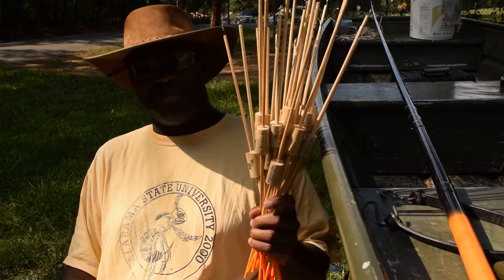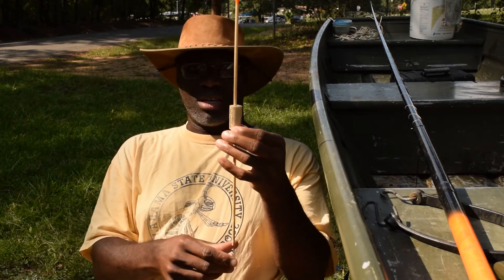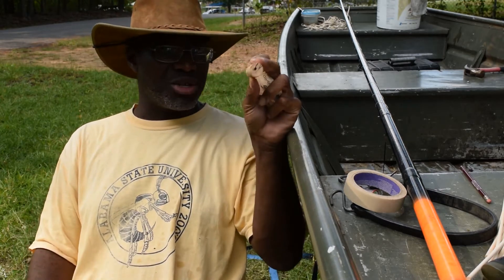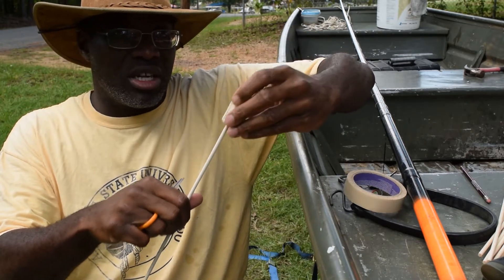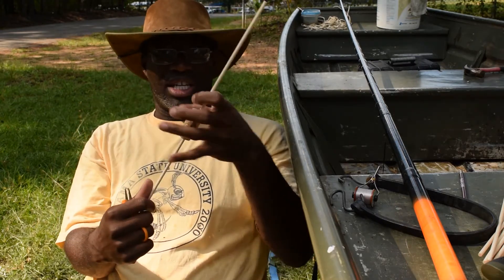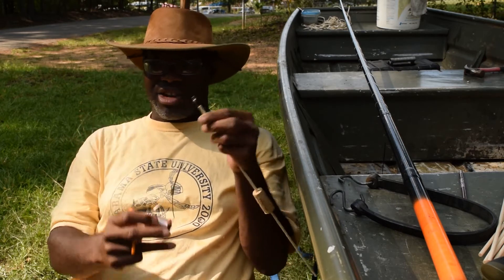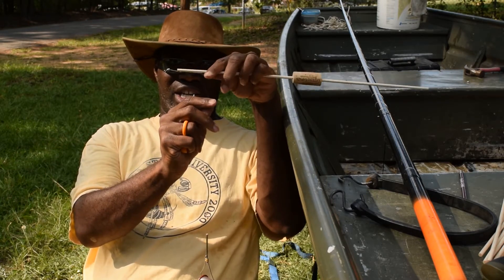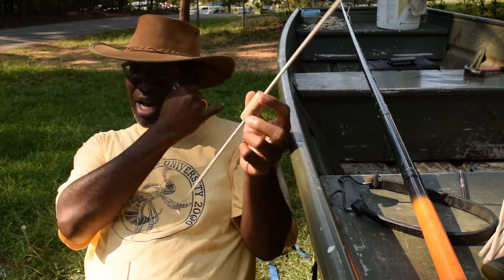Black Warrior Lures DIY Slip Cork Kit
I've sold these homemade slip corks for years now. They also come in a do-it-yourself kit. This way you can set the length as you like. The kit comes with 24 stems, 24 stem swivels and 24 pre drilled wine corks.

Slip cork fishing is a pretty finesse way to fish for catfish. In fact the slip cork doesn't know what it's catching. It only telegraphs what's happening with the hook and bait.

Slip bobbers, slip corks and slip floats are all the same thing.

My slip cork setup uses a bead and dacron line for a bobber stop as they call it.

Slip cork fishing for catfish is popular in Texas, but the corks don't know what they're catching. They're just as effective at catching bluegill. I've even caught minnows on these.

You can make a stationary slip cork rig by placing slip shot lead on both sides of the eyelet.

FREE STUFF
Three Proven Handline Rigs